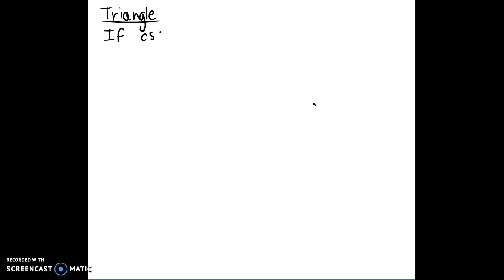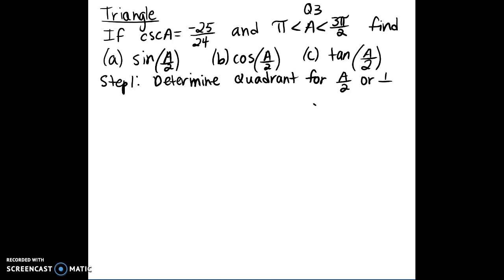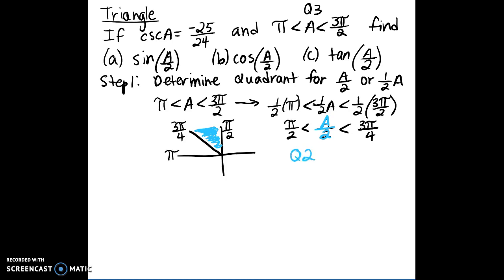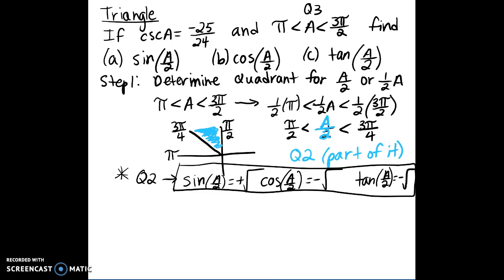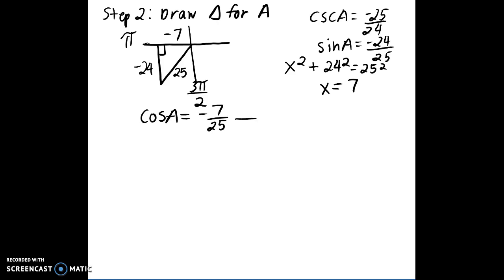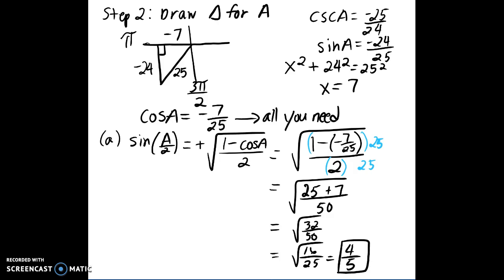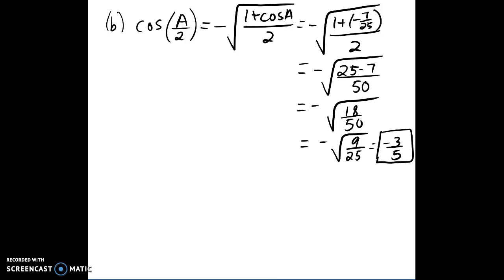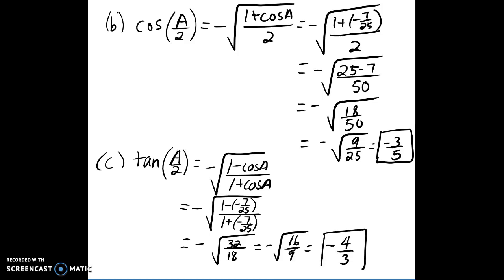Half-Angle Identities Video 2